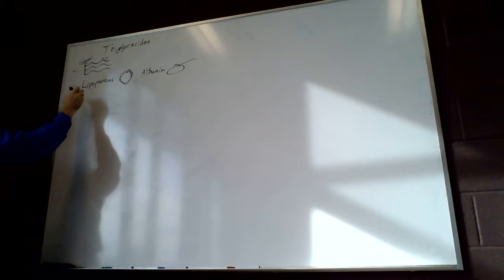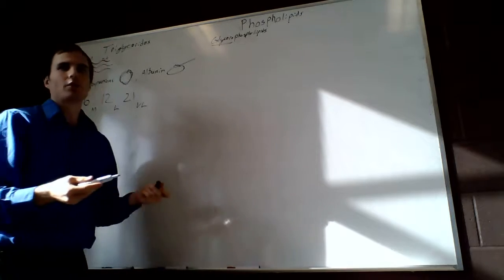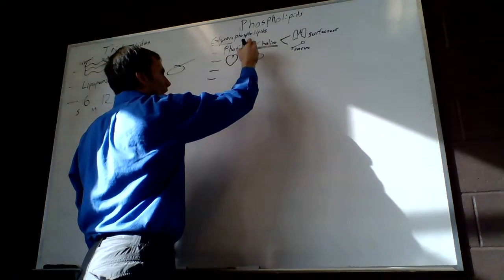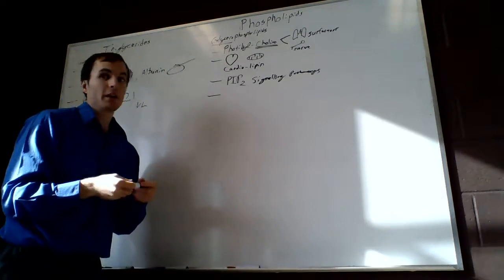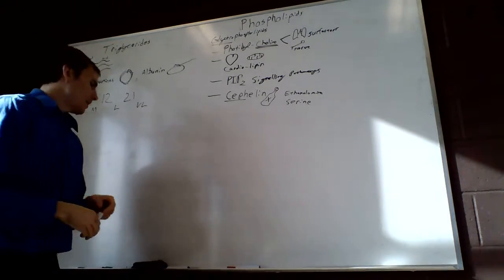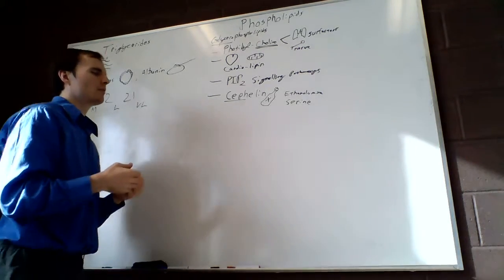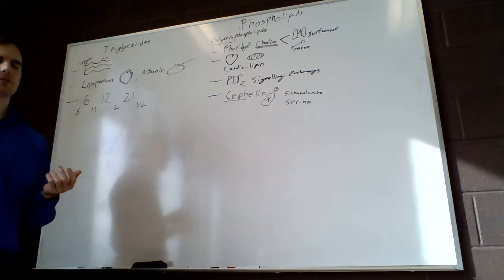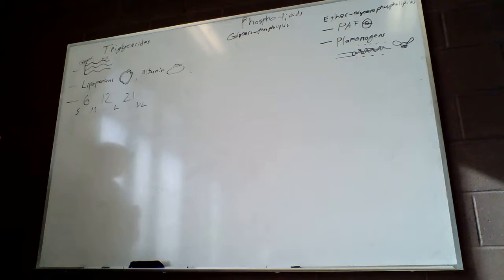General Lipids, P1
Lots of lipids here! I hope this helps!